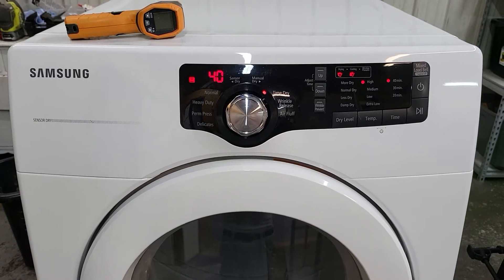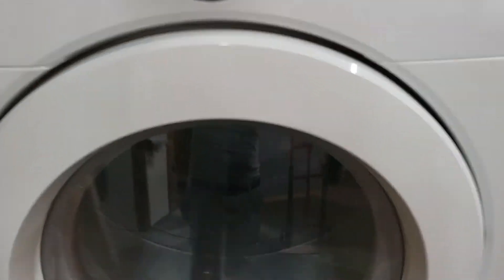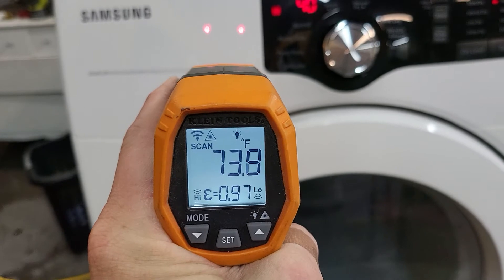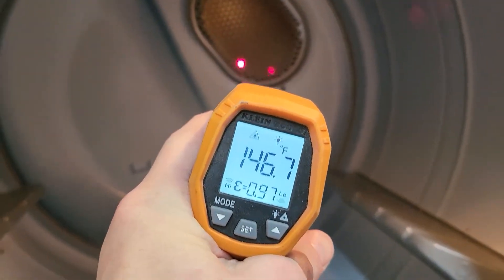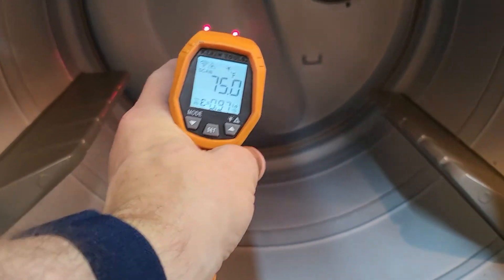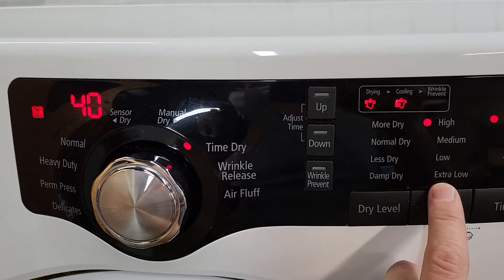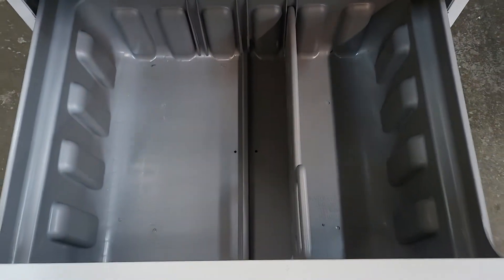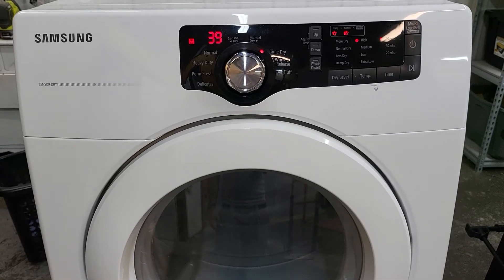Samsung Electric Dryer Demo